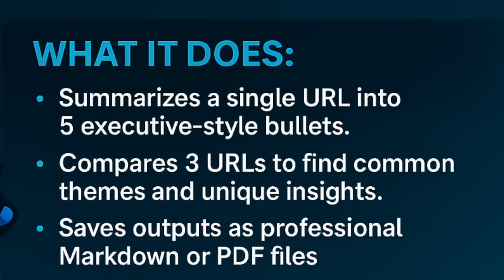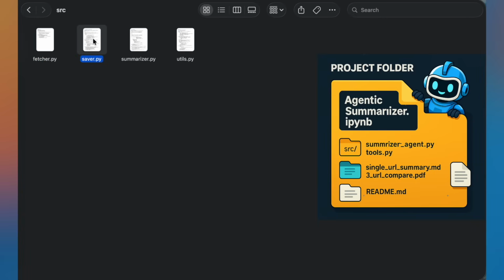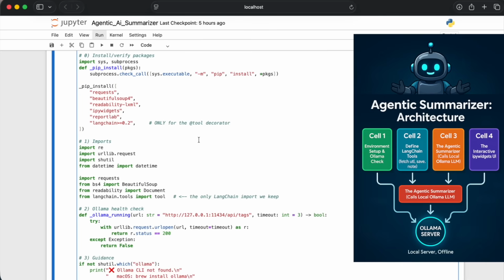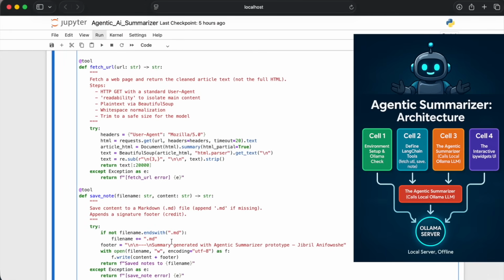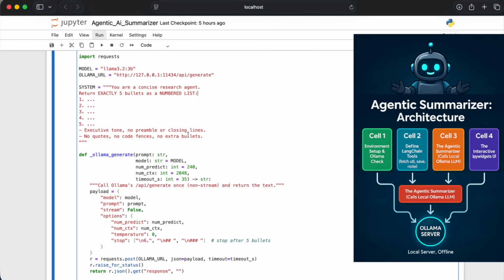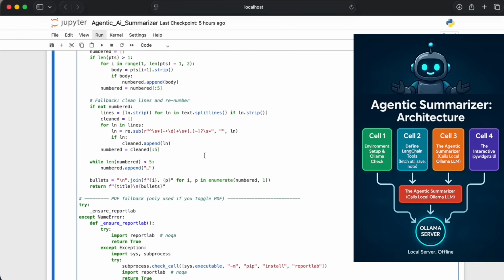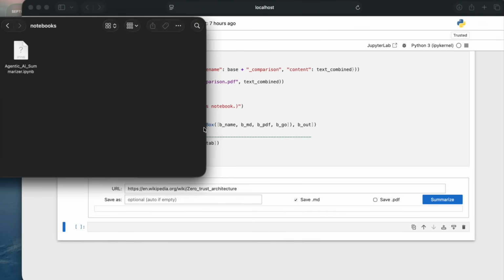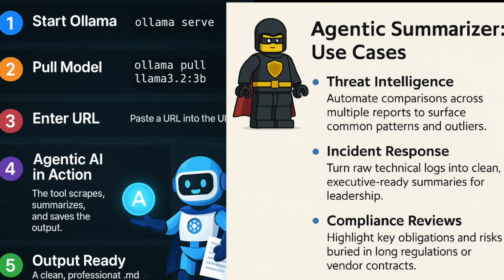Forget GPT-4 — Here’s a Local Agentic AI That Runs on YOUR Laptop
Agentic AI Summarizer Demo with Ollama and LangChain
🚀 In this video, I walk you through the Agentic AI Summarizer — a lightweight, local-first AI project built with Ollama, LangChain-powered tools, and an interactive Jupyter Notebook UI.

This prototype shows how agentic AI can move beyond simple chat into real workflows:
✅ Summarize any article into 5 crisp executive-style bullets.
✅ Compare 3 sources at once to surface common themes, key differences, and standout insights.
✅ Export results instantly as Markdown or PDF — professional and share-ready.

The best part? It all runs 100% offline on your laptop — no cloud APIs, no privacy risks, and no per-token fees. Perfect for regulated industries, cybersecurity work, or anyone who values local control.

💡 Why it matters:
Agentic AI isn’t just theory — it’s practical. From automating threat intel comparisons to creating incident response summaries or streamlining compliance reviews, this approach proves you can get real productivity gains with small, local models.